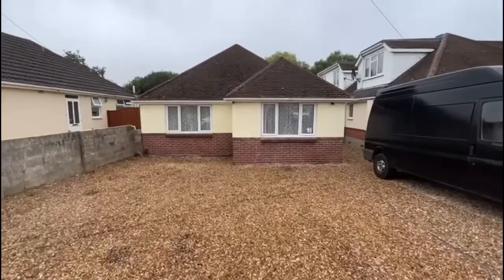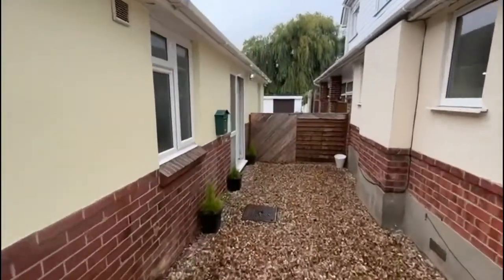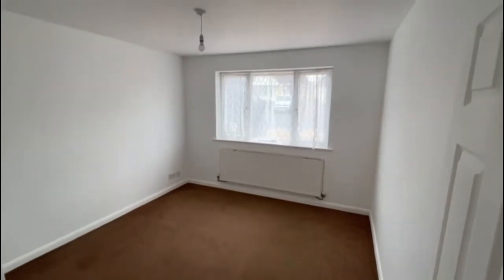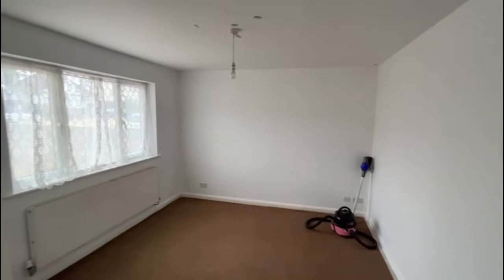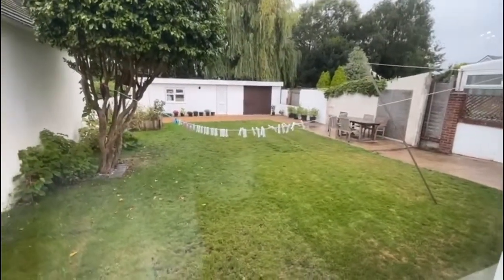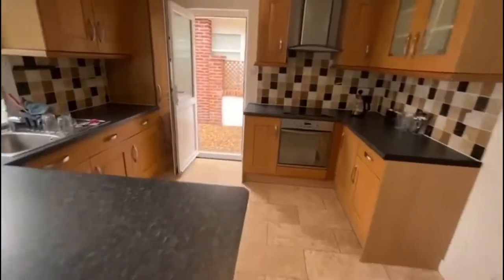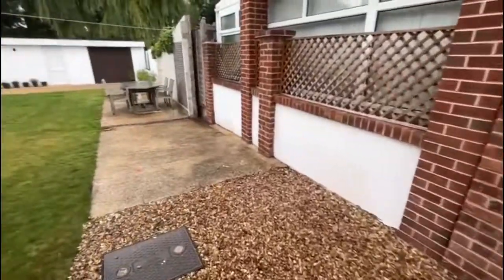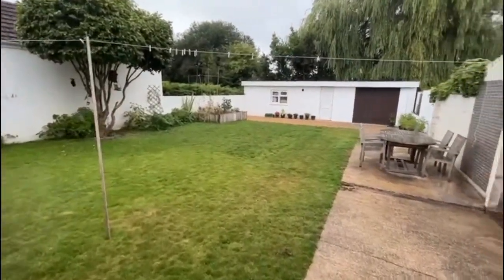Detached Bungalow For Sale in Oakdale/ Thacker and Revitt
OAKDALE, POOLE £395,000 (Guide Price), Freehold. NO FORWARD CHAIN. Thacker and Revitt are pleased to market this spacious detached bungalow located in Mellstock Road, Oakdale, Poole. The property is offered with double glazing and gas central heating. It benefits from two good sized double bedrooms, both with front facing aspect. There is an open plan lounge kitchen room running across the back of the house and overlooking the rear garden, with light wood oak coloured units, electric oven and hob and extractor fan. Space and plumbing for washing machine and space for fridge freezer. Bathroom with white suite consisting of separate bath and shower cubicle, sink and wc. There is a further reception room, which subject to planning to have a window in, could be created into a further bedroom. Larger than average rear garden has a sunny aspect and is mainly laid to lawn, with border and shingle area, with a large store room/garage at the end. Gravel driveway parking to the front of the property. School Cathments are Poole High, Longspee Academy, Parkstone Grammer, St Edwards.